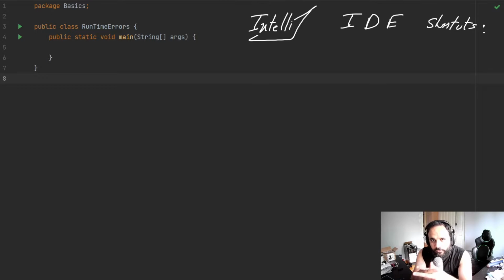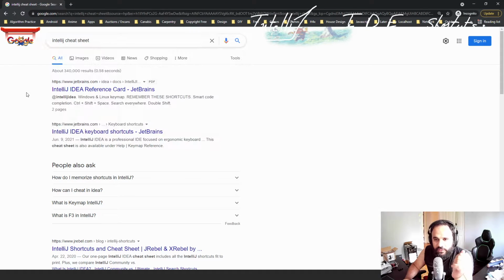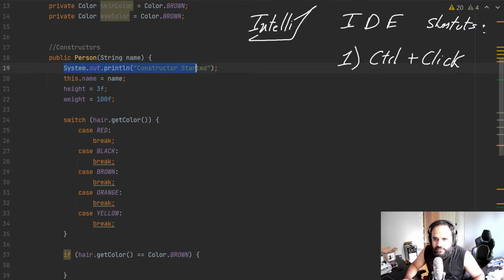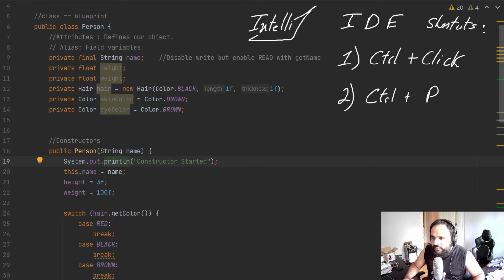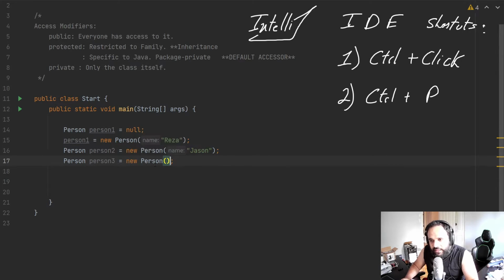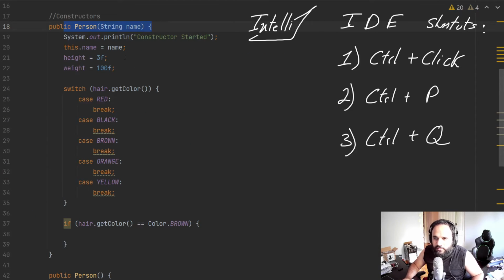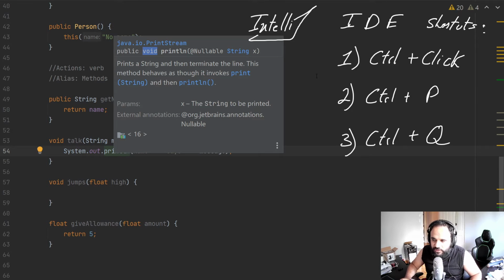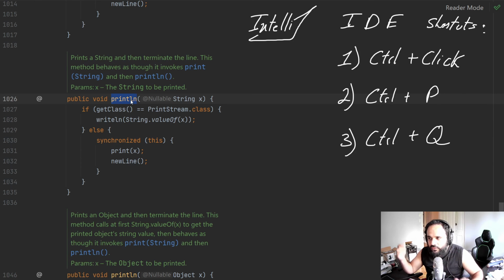IDE Shortcuts and information 58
CTRL + CLICK
CTRL + P for parameters
CTRL + Q for documentaiton